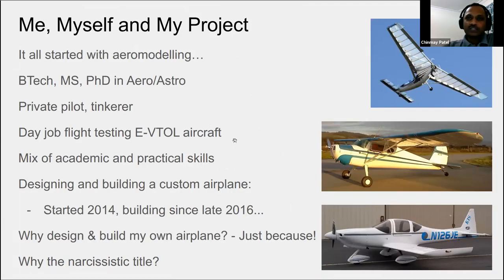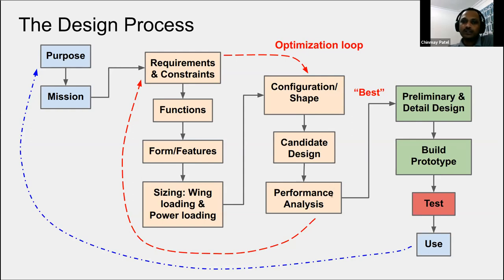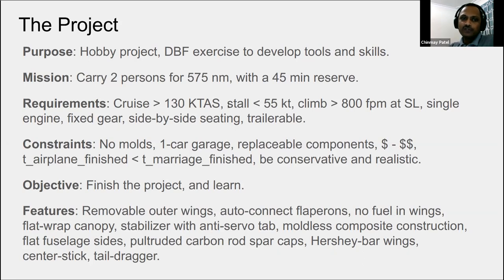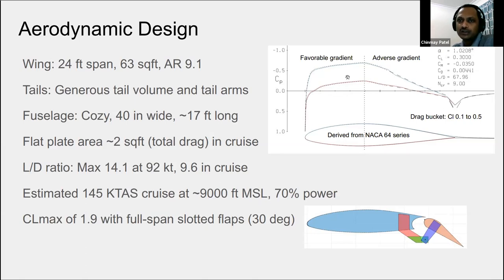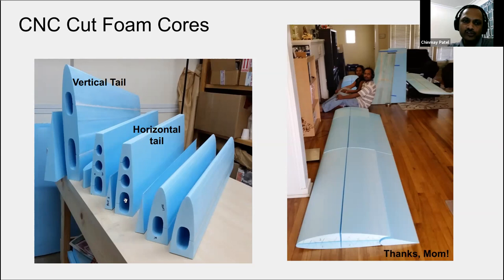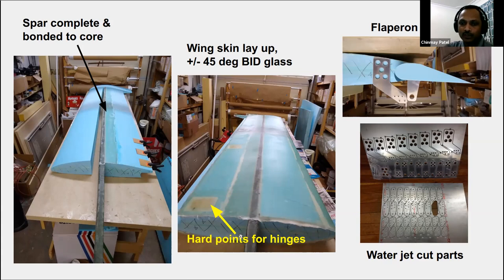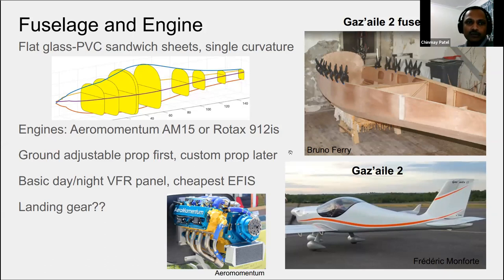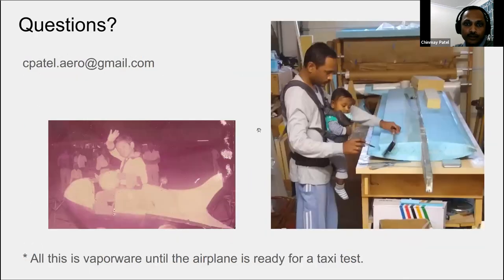Hiller Hangar Talk - "Aircraft Homebuilding 101" with Dr. Chinmay Patel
Yet another two-seat airplane taking shape in a garage. What’s different? Senior Aerospace Engineer at Wisk Aero, Dr. Chinmay will present an overview of his custom-built airplane project, where the design, build and pilot training is just as important as getting airborne. He will discuss the fundamentals of the design process, what considerations are important for each discipline involved, and how the rest of life overlaps with such a project.